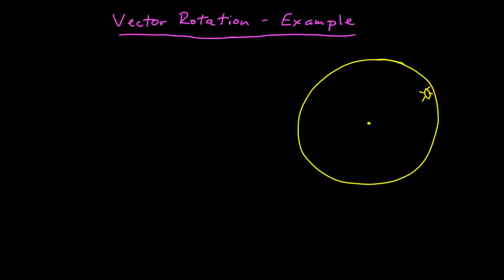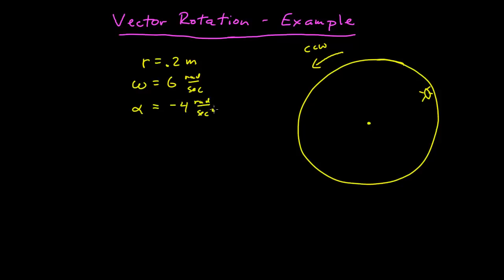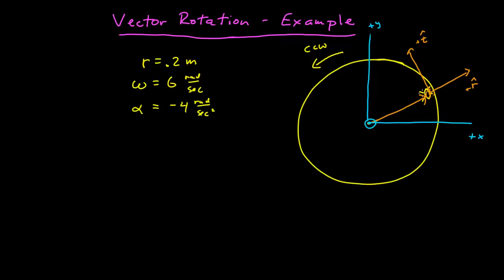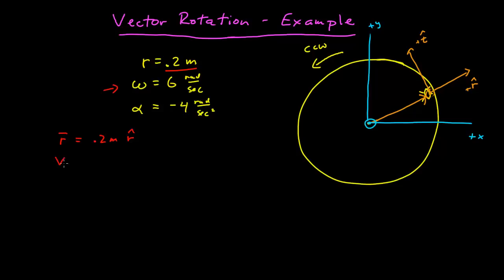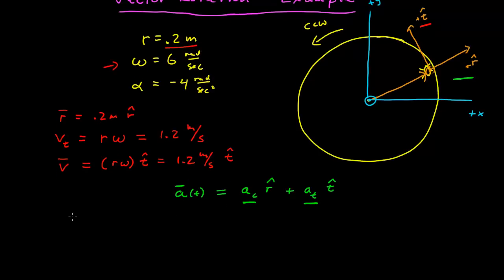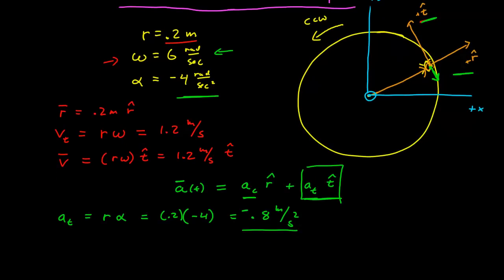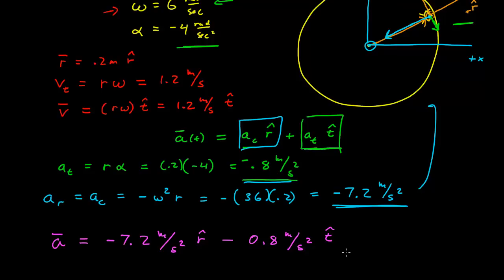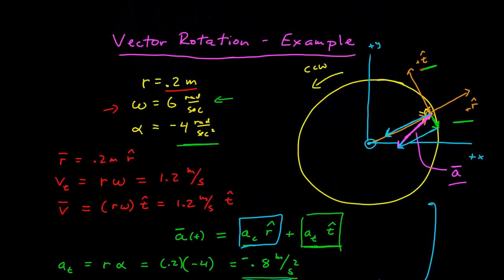Vector Rotation - Example 1